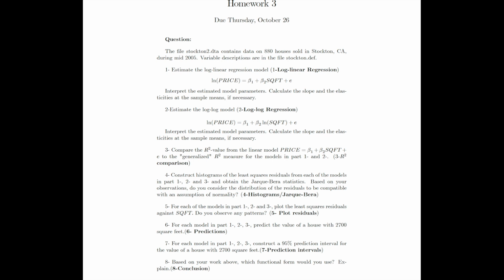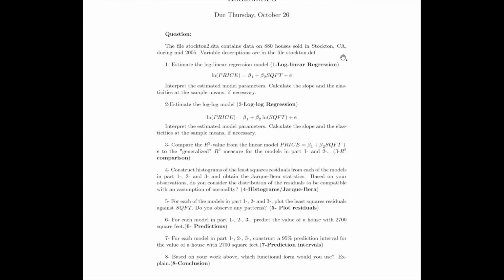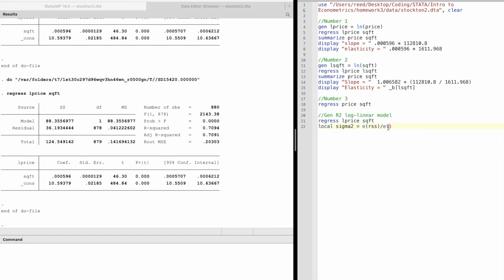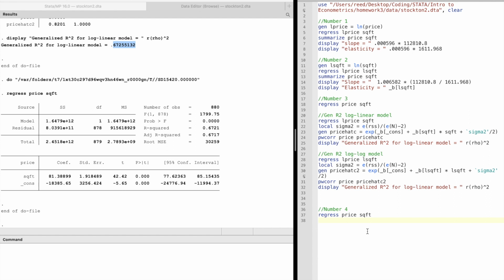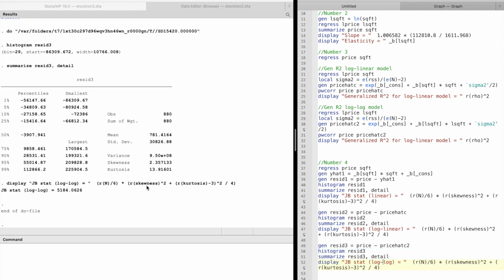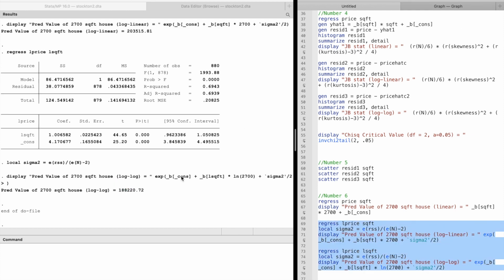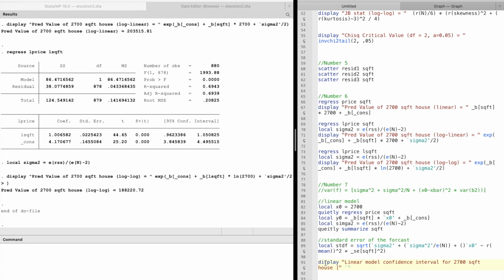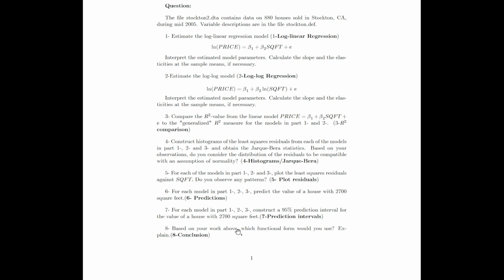Practice Homework 3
Stata tutorial for Intro to Econometrics practice homework.